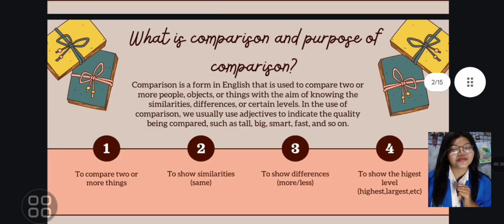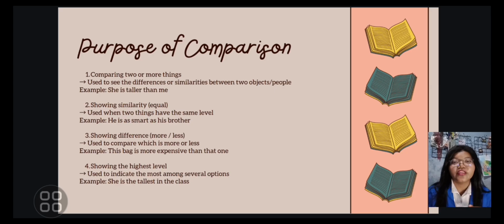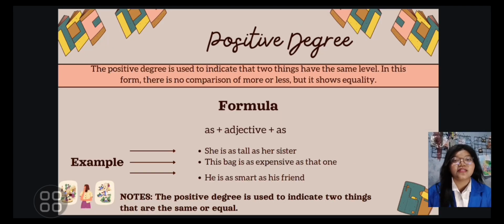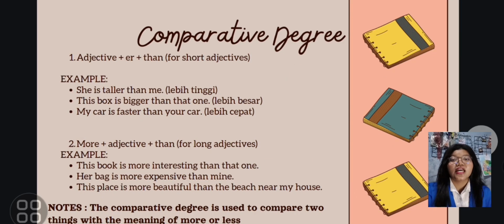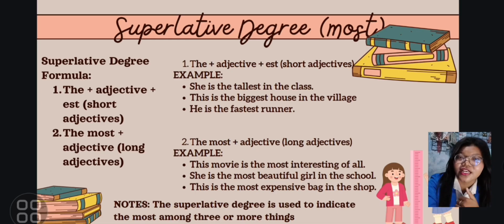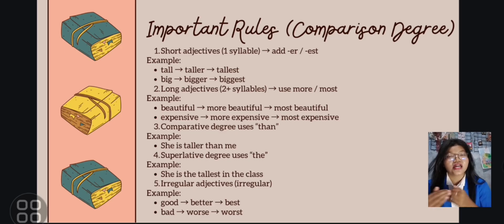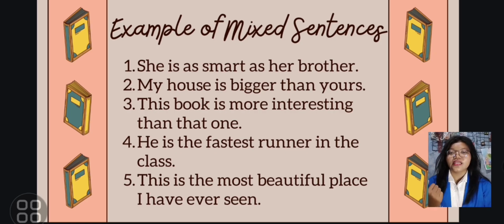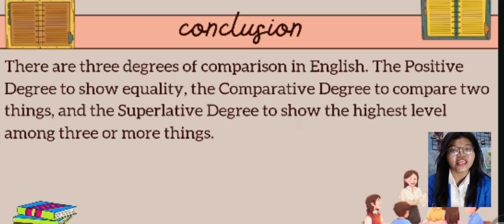Project UTS ENGLISH MARIA ALTA NOVIENNA NGOLE, NIM: 63351399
Projek UTS Bahasa Inggris
Nama: Maria Alta Novienna Ngole
NIM: 63251399